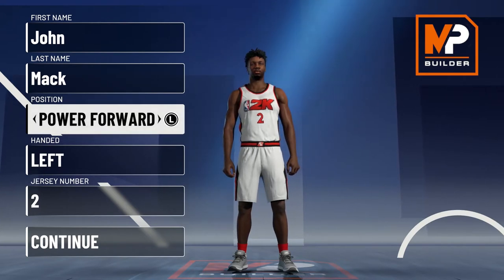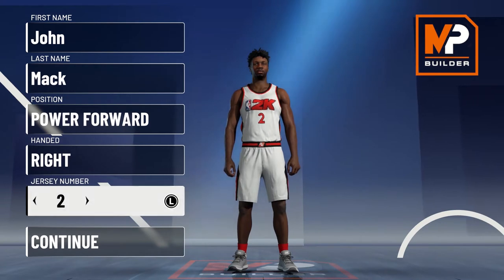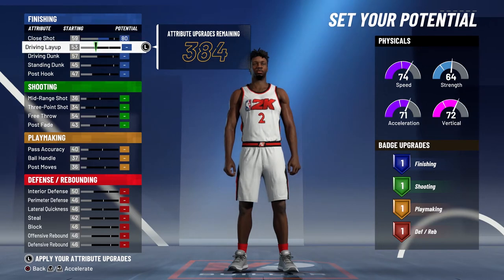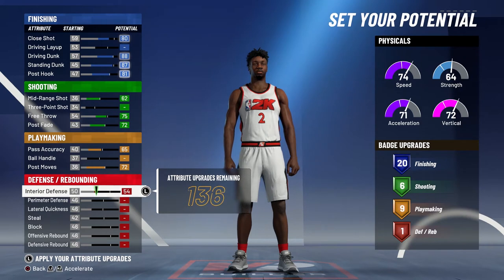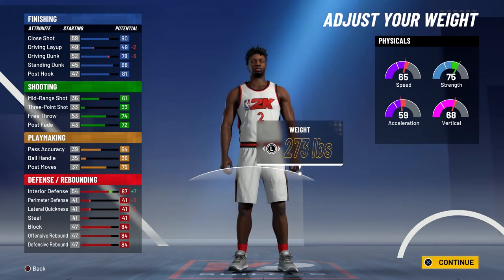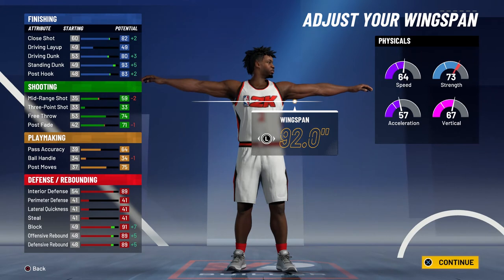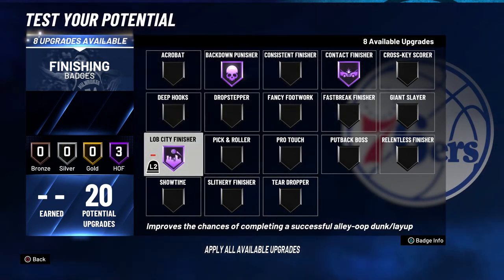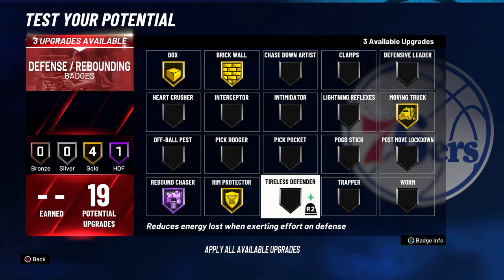NBA 2K21 MOSES MALONE BUILD CONTROLS THE PAINT - 54 BADGES - BULLIES AND GETS ALL REBOUNDS AND DUNKS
THIS IS THE BEST MOSES MALONE BUILD IN NBA 2K21. GETS A CRAZY AMOUNT OF REBOUNDS, CONTACT DUNKS, AND HAS A GREAT POST GAME. JOIN THE PENNYFACE GANG AND DROP A COMMENT!!!